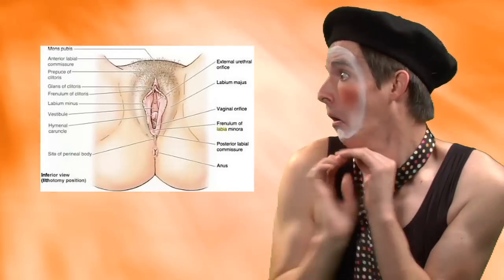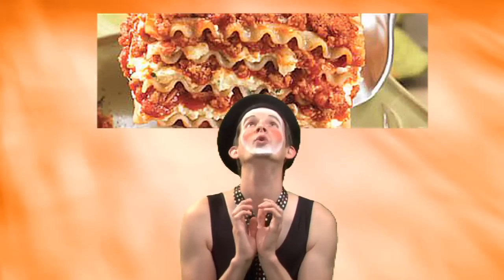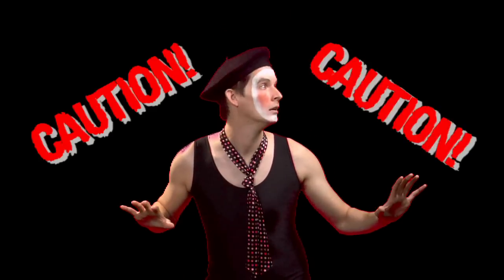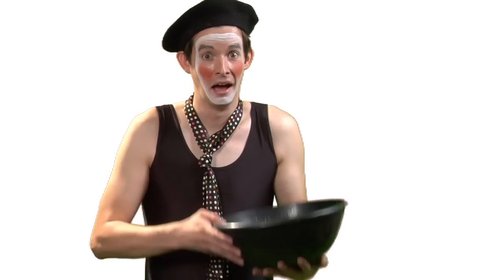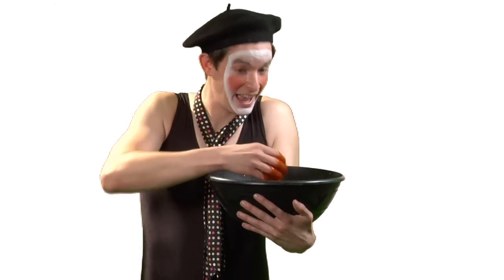Free Bleeding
LatinAutor
SOLAR Music Rights Management
UBEM
LatinAutor - SonyATV
EMI Music Publishing
Warner Chappell

Learn more about the controversial subject: free bleeding.

Sparklepuss is Christine Tarbet & Rollin Perry, a sketch comedy team.

Directed and Edited by Nathaniel Beaver.

Director of Photography: Luis Garcia.